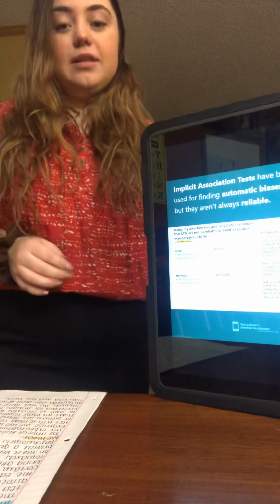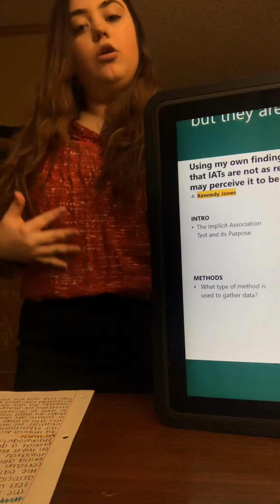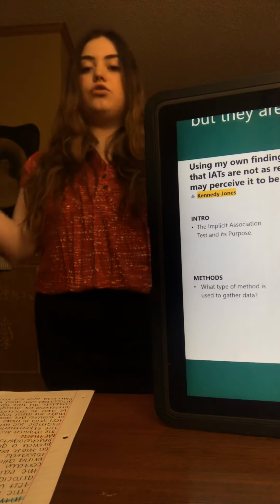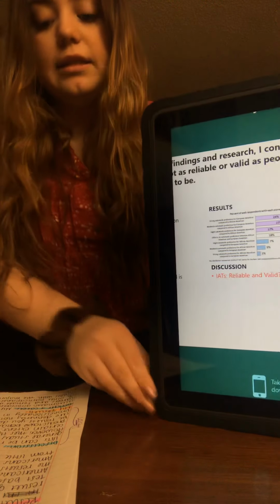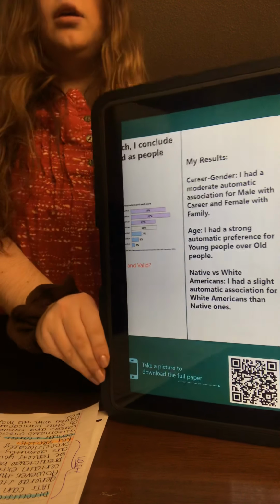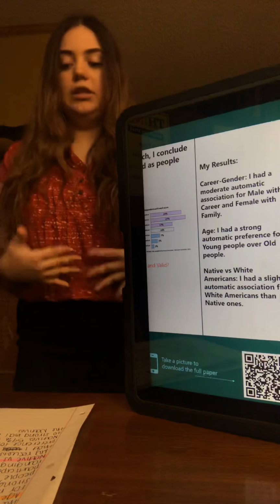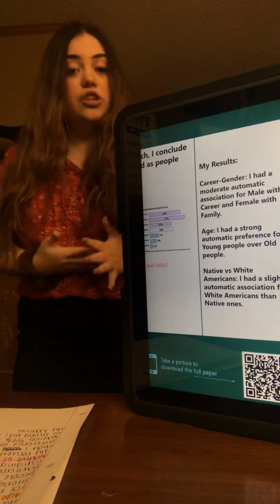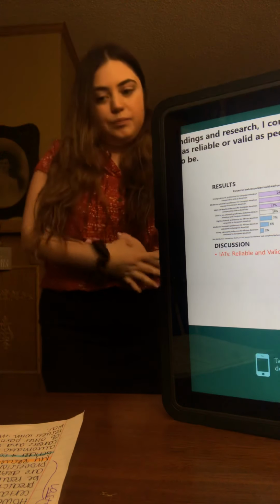Electronic Poster Chapter 12